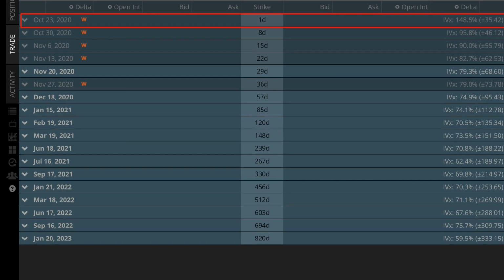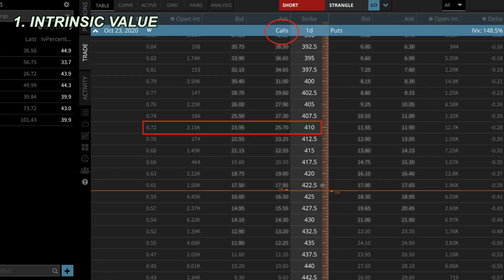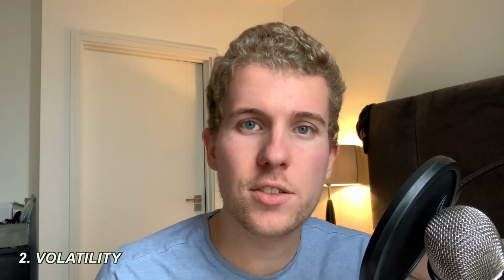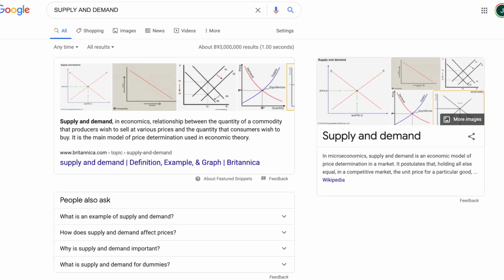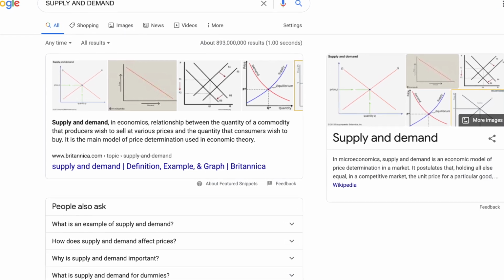How Are Options Priced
In this video, we see how are options priced.

In the first part of the video, I describe what is the intrinsic value. I mention. that only options that are ITM have intrinsic value. As a reminder, we say that a call option is in-the-money (ITM) if the stock price is above the strike price, and we say that a put option is ITM if the stock price is below the strike price.

To illustrate the concept of intrinsic value, I take the example of the 410 TSLA call expiring on October 23rd. I subtract the strike price from the current stock price to find the intrinsic value.

However, we see that the premium is of around $24 but there is only $11 of intrinsic value, so where does the rest come from?

That's where the extrinsic value comes into play.

I first mention that OTM options only have extrinsic value as for an option to have intrinsic value, it has to be ITM, so all OTM options only have extrinsic value, and ITM options have intrinsic value AND extrinsic value.

I explain that the extrinsic value is based on mainly two factors, the time to expiration and the demand for the option.

The more time an option has until expiration, the more value there is in that option as there are more probabilities for the option to finish ITM, hence profiting option buyers, hence why options that expire a longer time have more extrinsic value.

The second factor is the volatility or the demand for the option.

I talk about supply and demand to illustrate the concept of volatility. As more people are willing to buy an option, the price of that same option will tend to increase as option buyers will be ready to pay a higher premium to acquire the option.

On the contrary, if there is less demand, option prices will tend to decrease as no one is ready to buy them.

If you have any questions, please don't hesitate to comment them below!